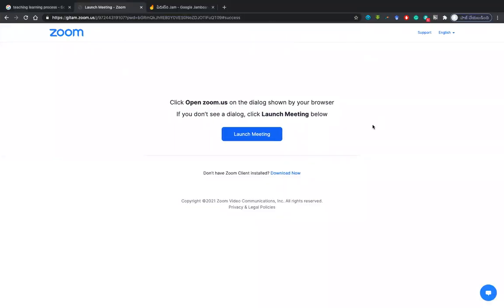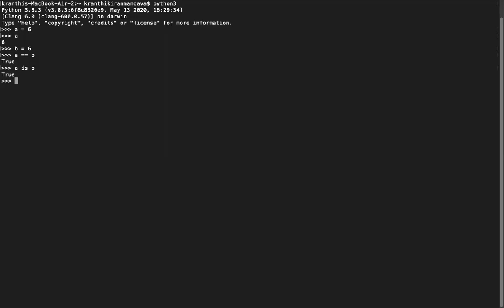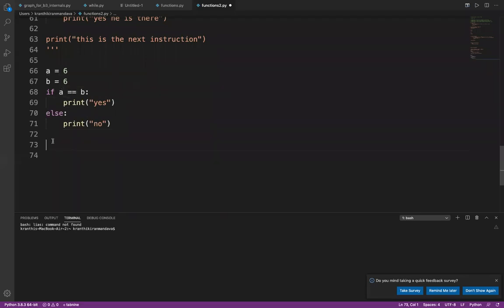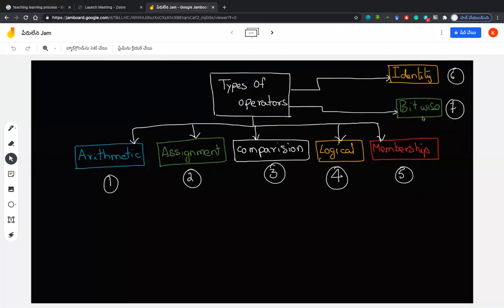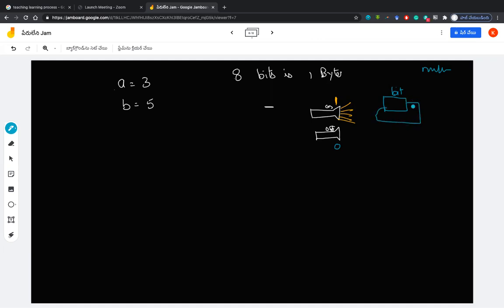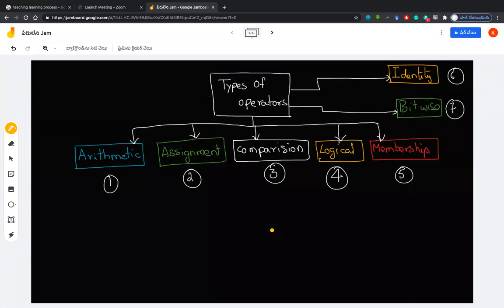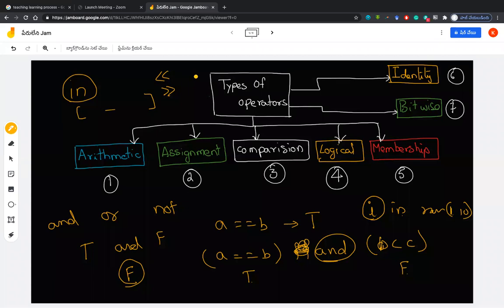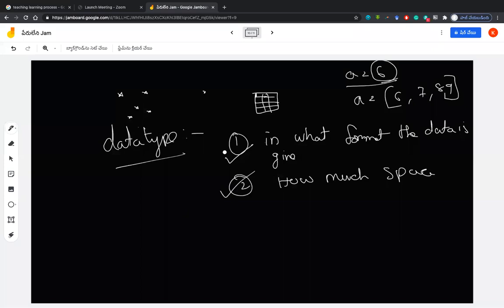Types Of Operators In PythonJanuary 29